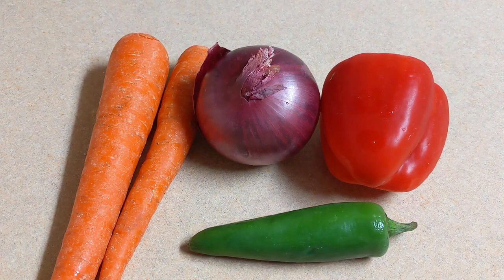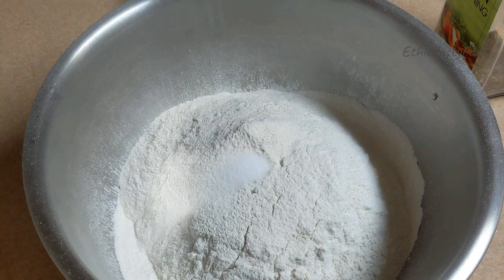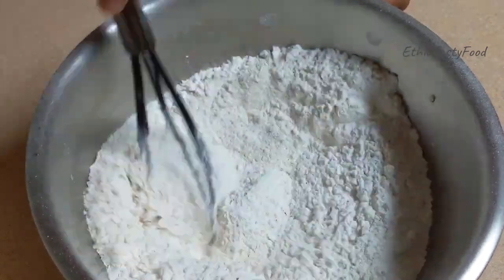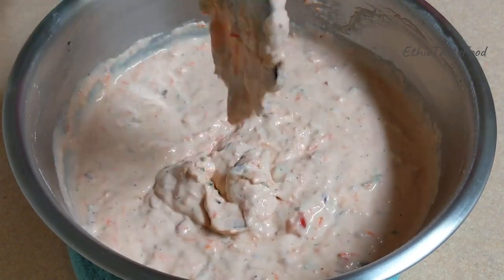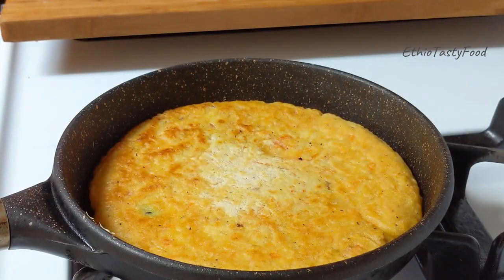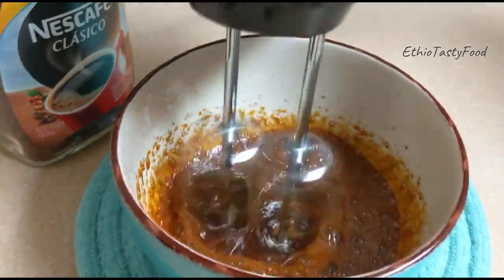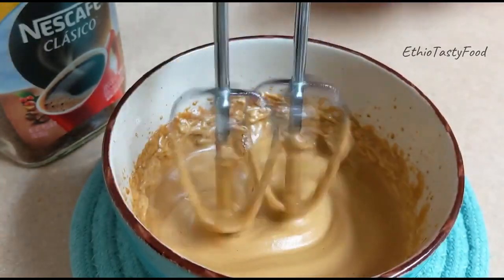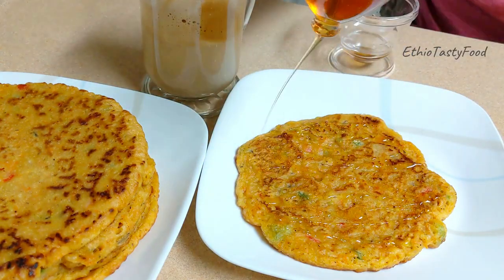ለቁርስ በጣም ቆንጆና ጤናማ ቂጣ በአትክልት ከፈጣን የካፕቹኖ አሰራር | How to make Cappuccino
ሰላም ጤና ይስጥልኝ እንደምን አላቹ በያላቹበት ሰላማቹ ይብዛ🙏💓
ለቻናሌ አዲስ ለሆናቹ እንኳን ደህና መጣቹ
ቂጣውን ለመስራት የተጠቀምኩት
* ዱቄት
* ሽንኩርት
* ካሮት
* ቃርያ
* ጨው
* ቤኪንግ ፓውደር
* ደረቅ የተቀላቀለ ቅመም
* ዘይት
ካፕቹኖውን ለመስራት የተጠቀምኩት
* የሚበጠበጠው ነስካፌ ቡና
* ስኳር
* የፈላ ውሃ